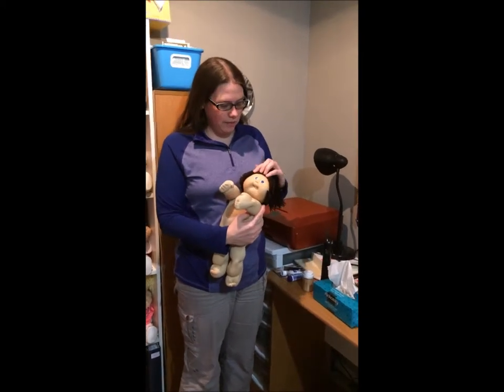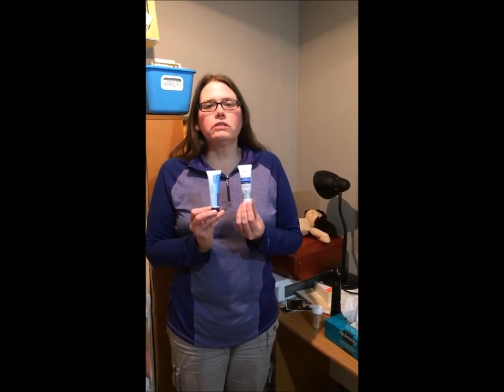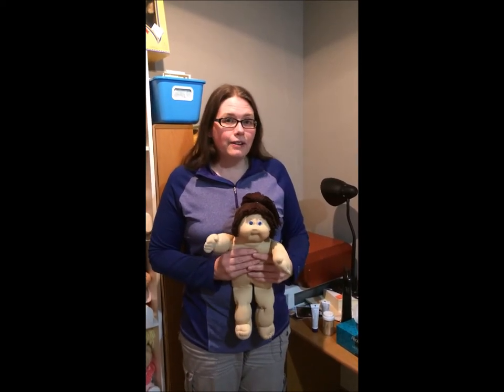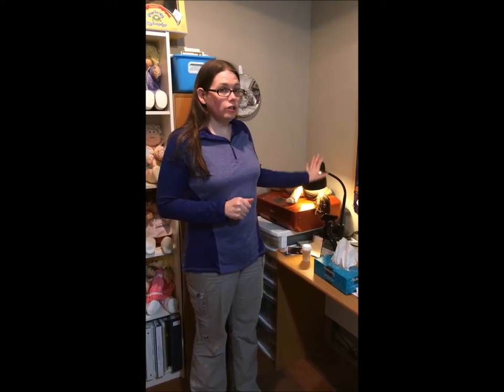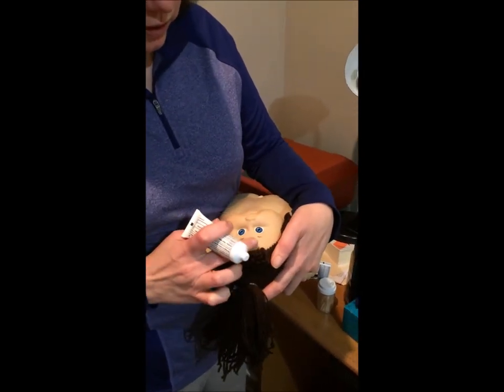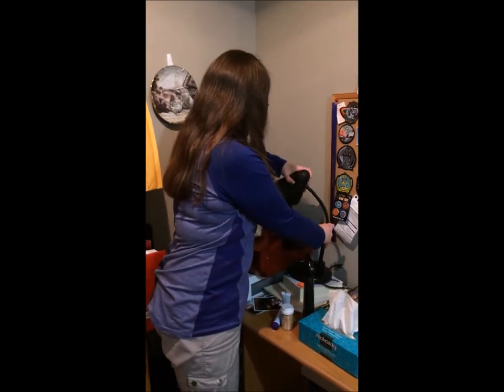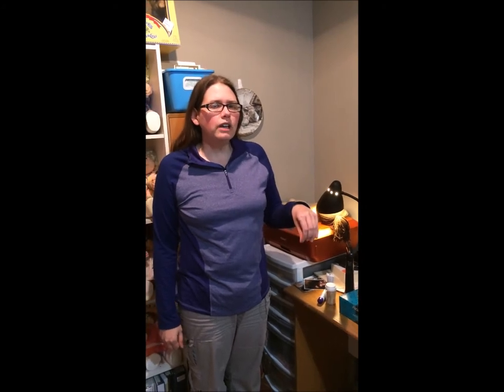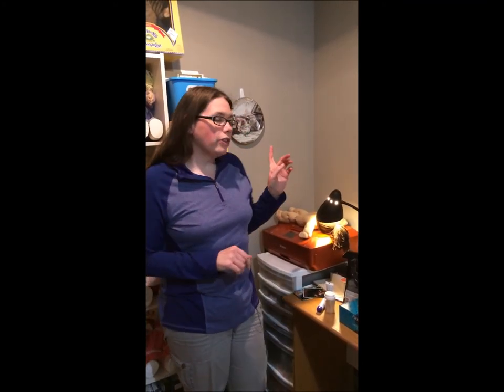How To Treat a Cabbage Patch with Zit Cream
How to do a zit cream treatment on your Cabbage Patch Kid or CPK shoes. Useful for many ingrained marks on their heads.